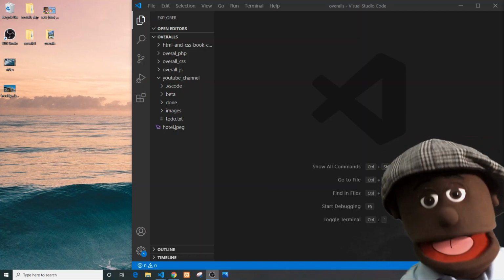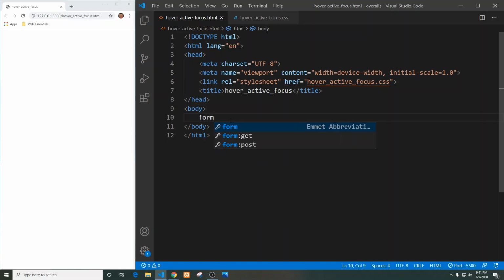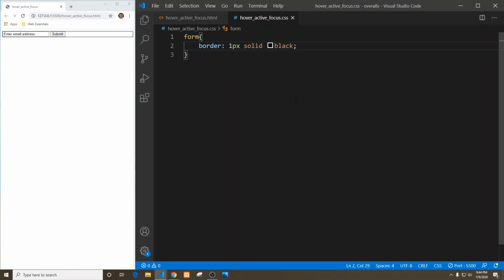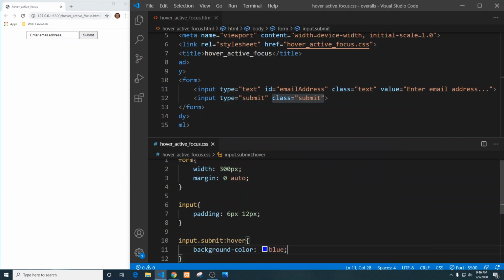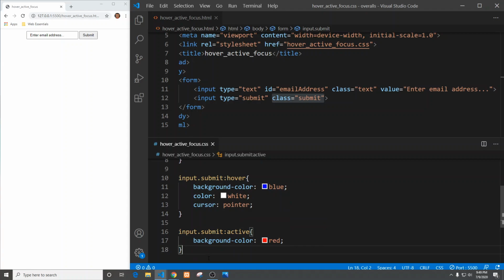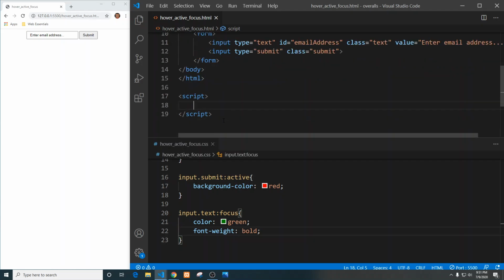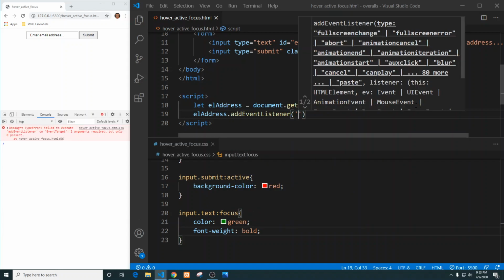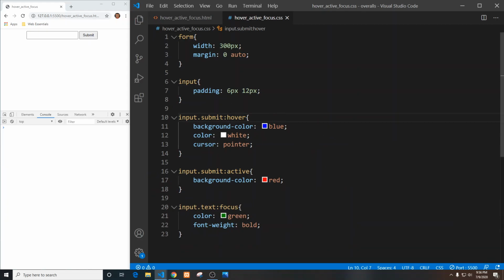CSS- styling html input fields along with the submit buttons hover, active and focus states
How to style input fields and submit states using CSS. We also added a bonus JavaScript event handler to our input field.